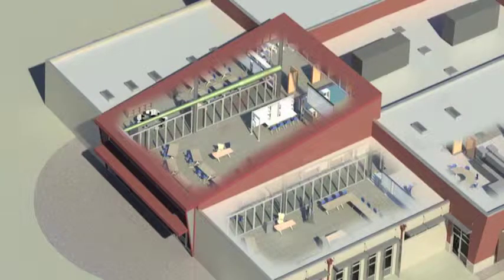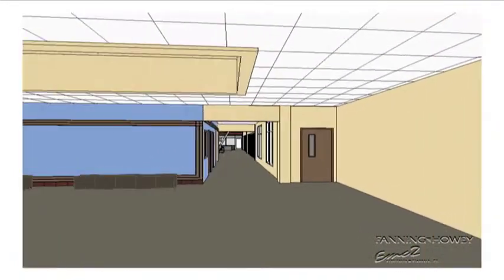Tapestry for Learning: Interwoven Instructional Design Components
Colonel Smith Middle School features a strong emphasis on Science, Technology, Engineering and Math (STEM) at Fort Huachuca in Sierra Vista, Arizona.